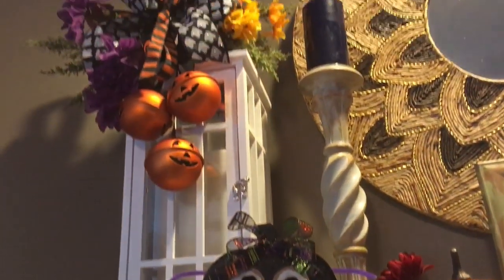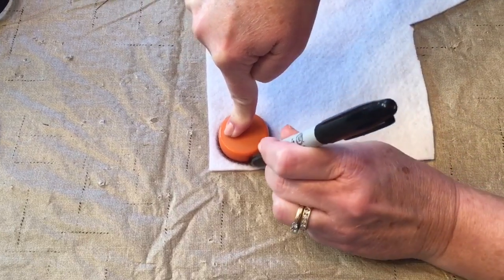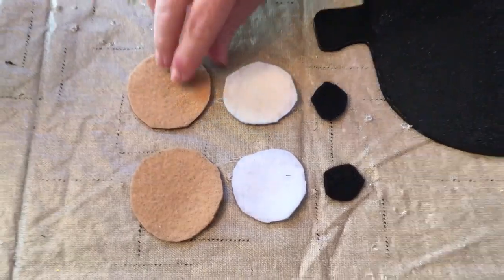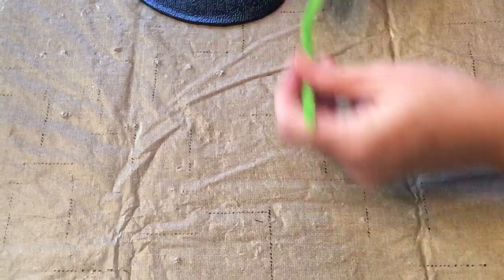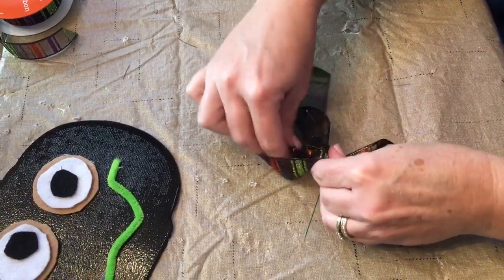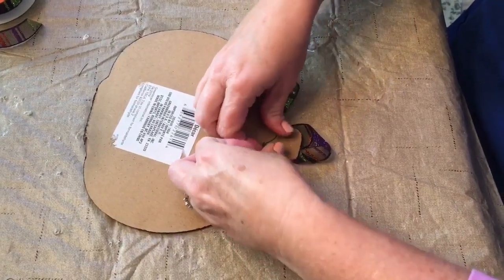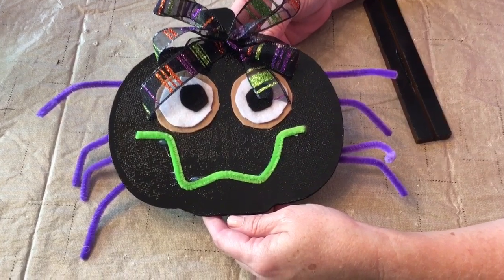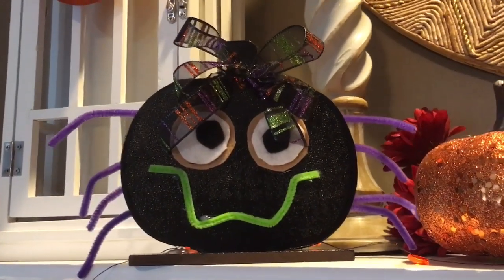Dollar Tree Spider Decoration using a Pumpkin Sign DIY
Hi Guys, In this video I show you how I made this fun spider decoration.  It can be used on a wreath, hung in the air, in a centerpiece or used as a table decoration.  They are simple to make and inexpensive.
Materials needed
1 welcome friends sign on stand from Dollar Tree
3 colors of felt
2 colors of pipe cleaners
hot glue gun and glue sticks
scissors
sharpie marker
ribbon for a bow
floral stem wire
something round to trace for the eyes